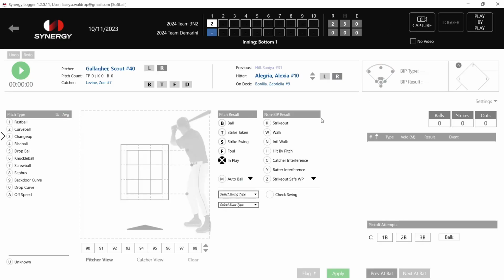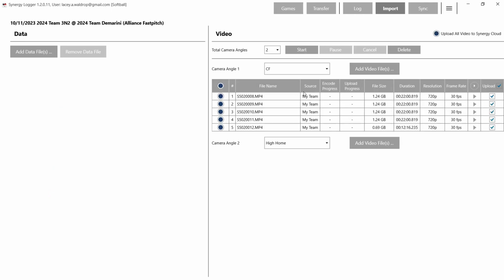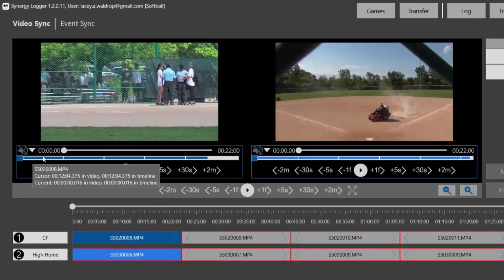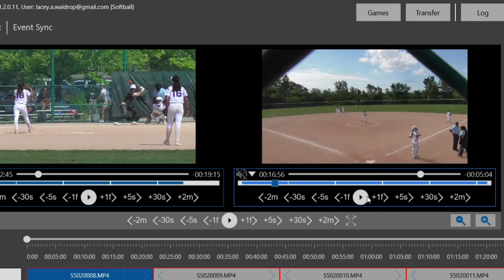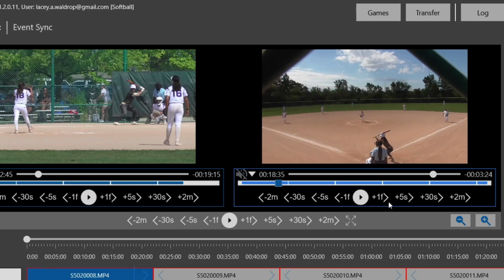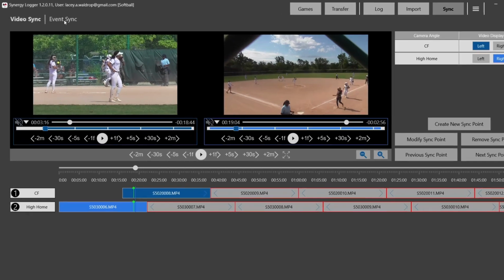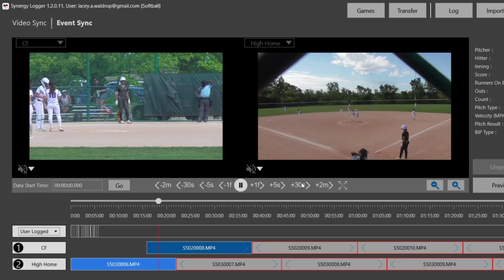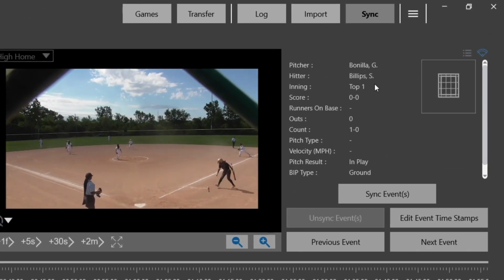Team Logger - Synching Multiple Cameras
In this video Lacey walks through the process of syncing multiple camera angles, and their associated events in the Synergy Team Logger.

Chapters:
00:00 Intro
01:05 Importing Game Film
01:49 Synching Multiple Cameras
04:52 Synching Events to Video
05:50 Reviewing Event Video and Data
06:23 Outro